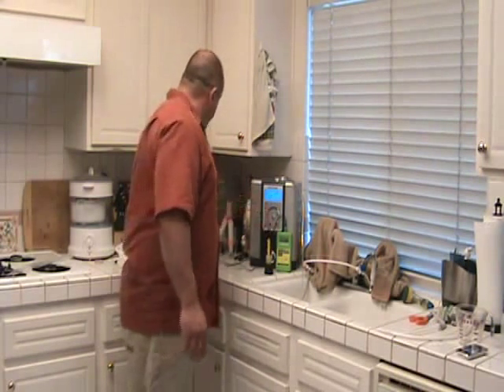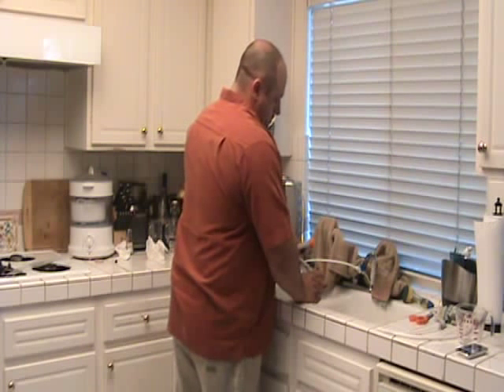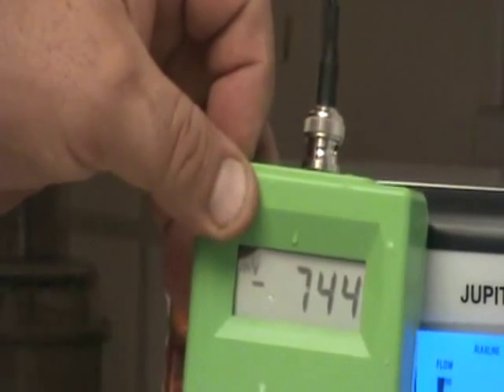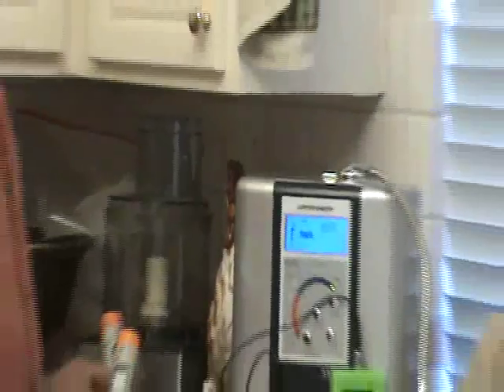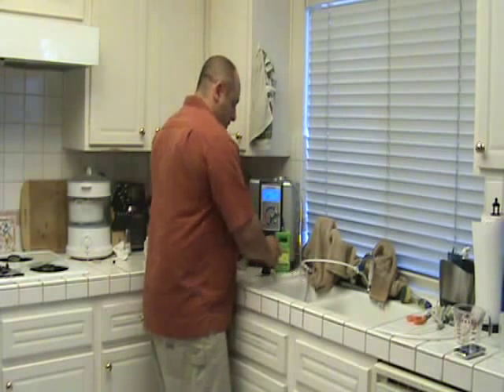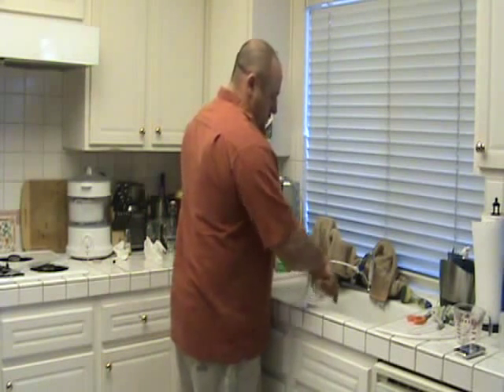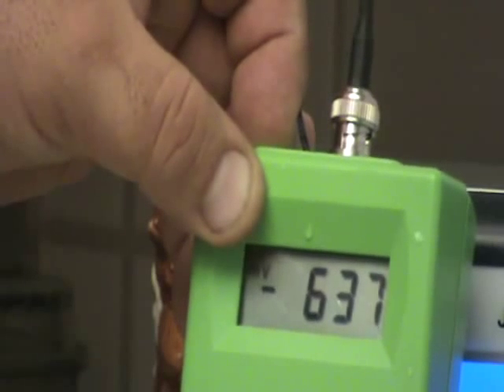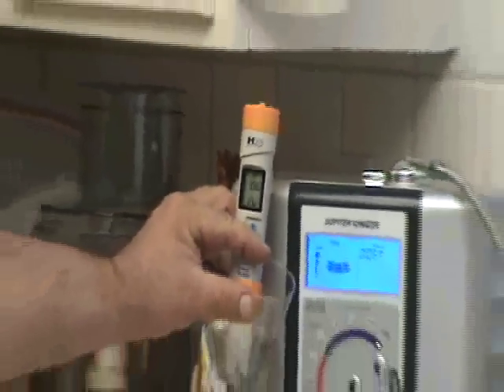Testing Melody Jupiter Water Ionizer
Testing Melody Jupiter Water Ionizer. Check the ORP at a flow and fast rate of water and the pH on the acidic and alkaline water.
Part2